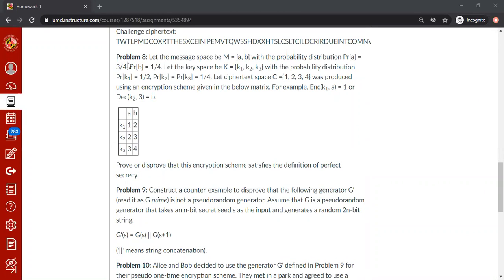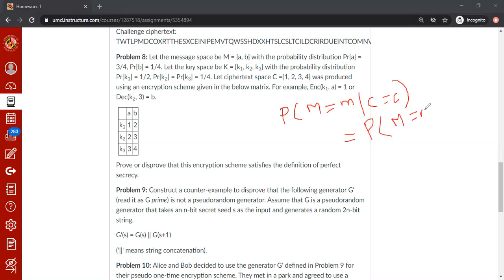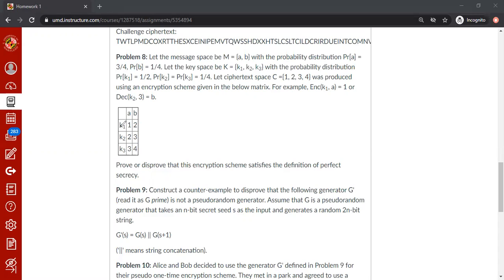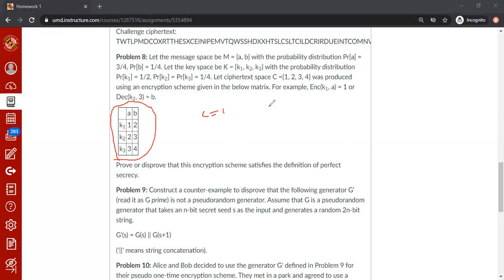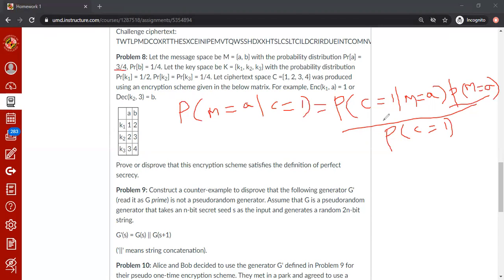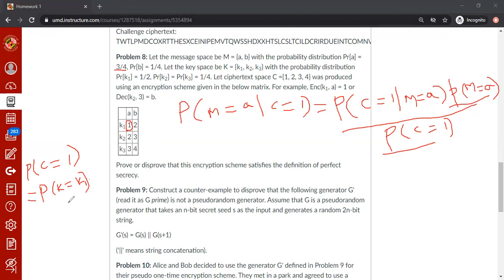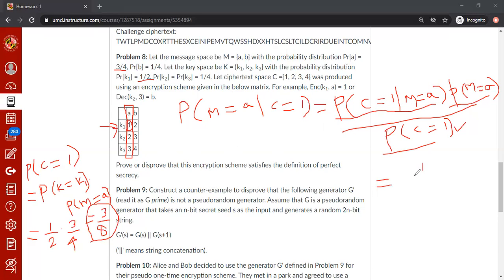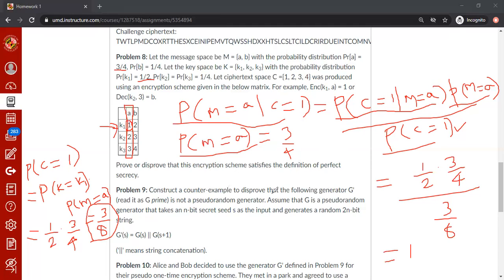Analysis of Perfect Secrecy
We analyze a simple encryption scheme from the viewpoint of perfect secrecy.